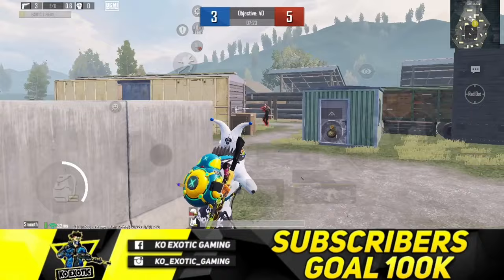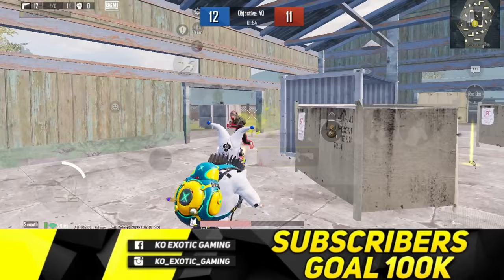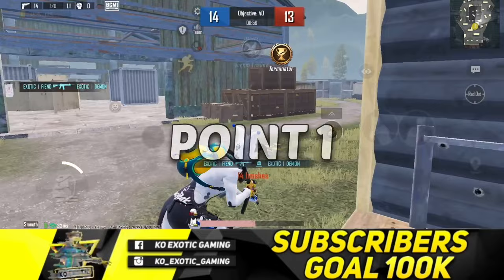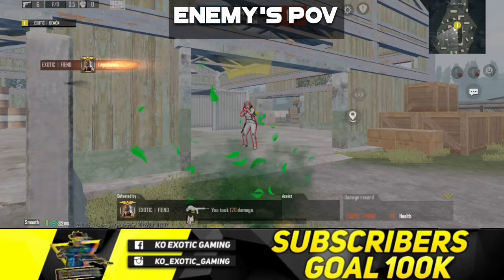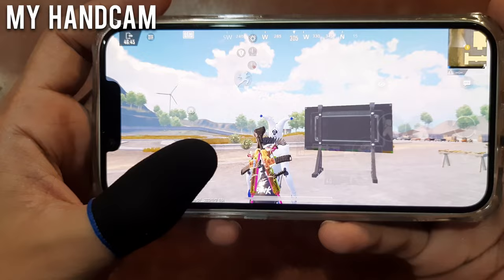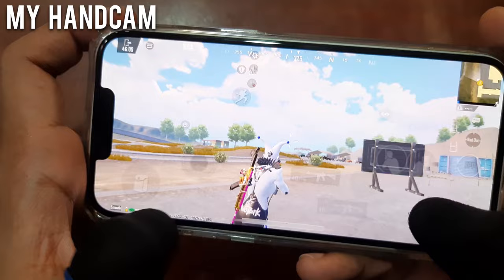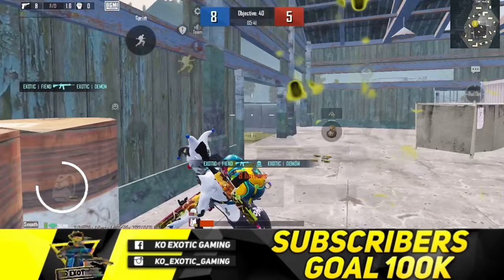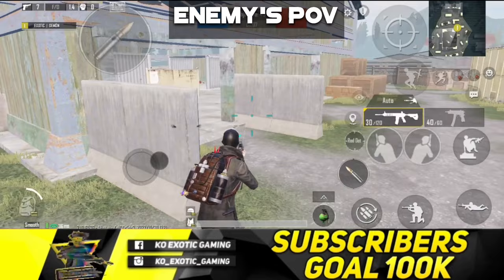How To Jiggle Fast Like @JONATHANGAMINGYT | How To Jiggle Fast In BGMI / PUBG MOBILE Close Range Tips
🔶️ You Can Help My Channel By Purchasing Anything From This Link👇👇

( Best Offers )

how to jiggle fast like jonathan
how to improve aim in pubg mobile
how to improve aim in bgmi
how to improve hip fire accuracy in pubg mobile
how to improve hip fire accuracy in bgmi
how to improve close range in pubg mobile
how to improve close range in bgmi
close range drills pubg mobile
close range drills bgmi
hip fire drills pubg
bgmi control guide
how to improve jiggle movement
game sense improvement tips bgmi
best sensitivity for bgmi
how to control recoil in bgmi
close range drills
how to improve your aim in bgmi
bgmi training drills
how to improve hipfire in bgmi
improve aim in bgmi
how to perfect aim in bgmi
how to aim better in bgmi
bgmi drills for close range
bgmi basic settings
bgmi aim practice
bgmi hip fire
pubg bgmi sensitivity settings
pubg gameplay
pubg tips for beginners
pubg training drills
star captain sensitivity bgmi
tips and tricks for pubg
improve hip fire accuracy in pubg mobile
hipfire sensitivity
best hipfire sensitivity pubg mobile
bgmi tips and tricks
close range sensitivity
how to improve aim in pubg mobilie
bgmi close range tips
bgmi tricks and tips
how to improve close combat in pubg mobile how to improve close range fight in bom
sensitivity betting
aim improve drills
close range drilla pubg
close range fight tipe bomi
close range fight tips pubg mobile
hip fee pubg mobile
how to improve game sense in bgmi improve close range bgmi
jiggle movement pub
tips pubg mobile
aim practice pubg mobile
best close range drills
best contral settings for bgmi
jiggle movement pubg